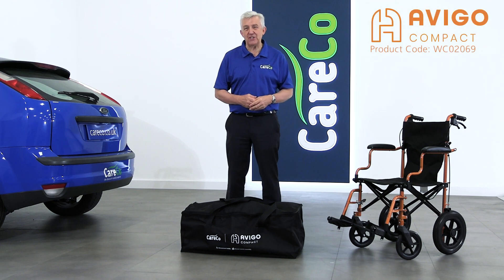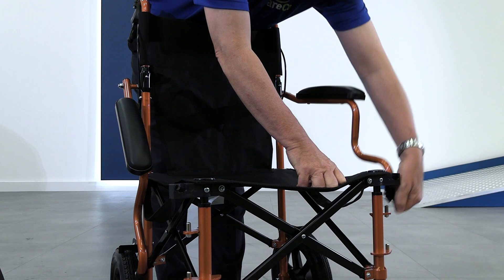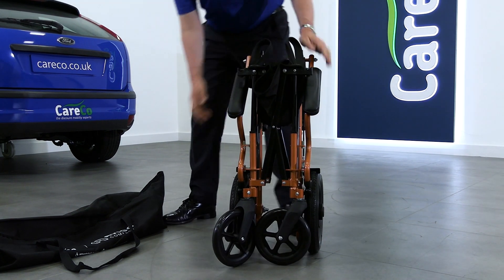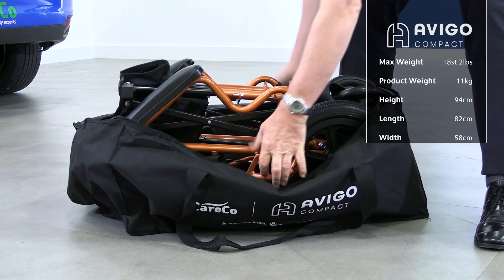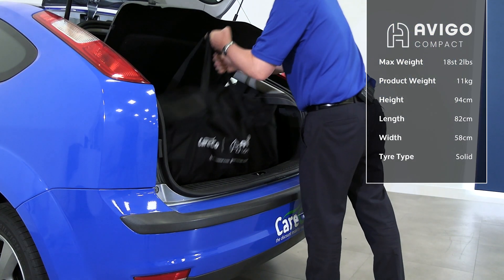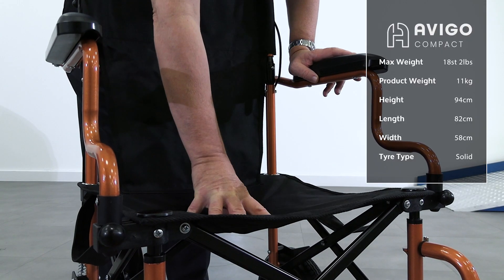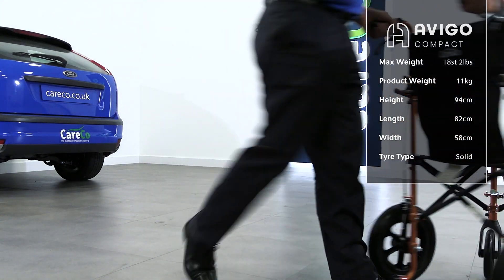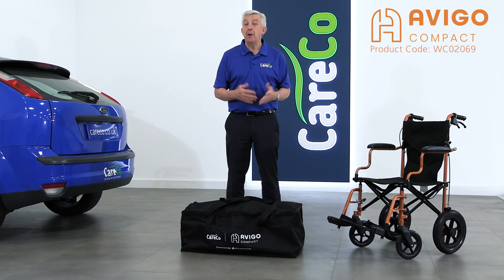Avigo Compact Lite - Folding Travel Wheelchair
A lightweight and conveniently compact wheelchair, the Avigo Compact Transit Wheelchair gets you where you need to go safely and comfortably.